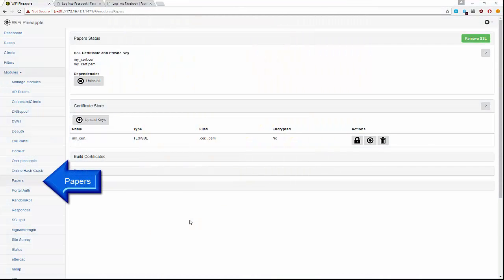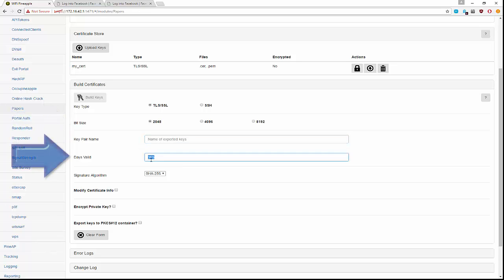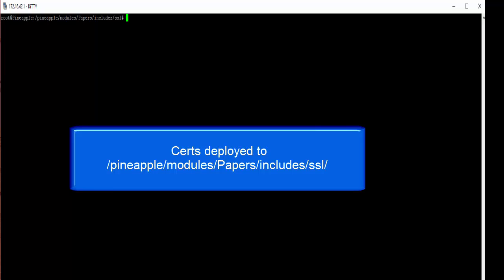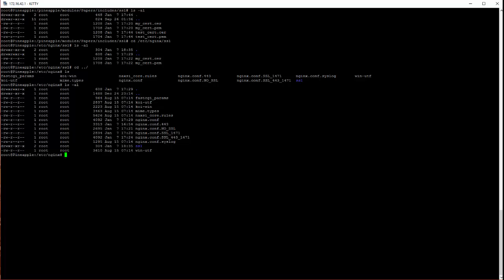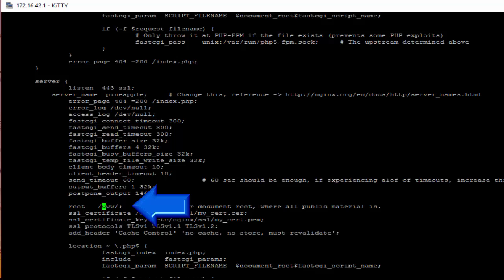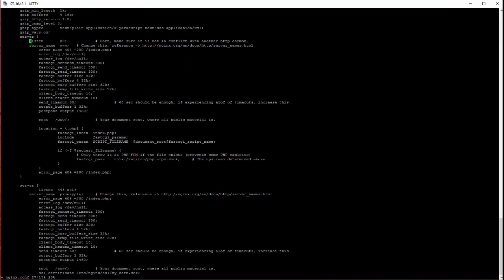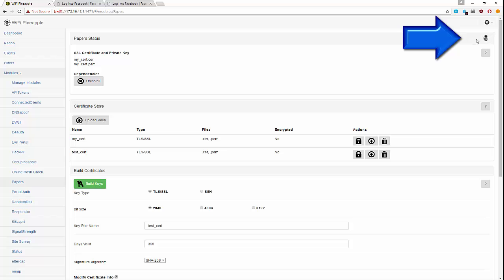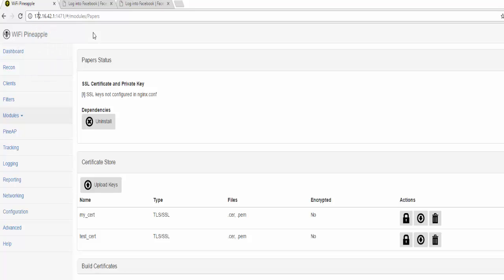Wifi Pineapple Module Overview: Papers - Running over HTTPS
One of a series of tutorials covering the modules available in the wifi pineapple. In this video, we look into getting started with the Papers module.